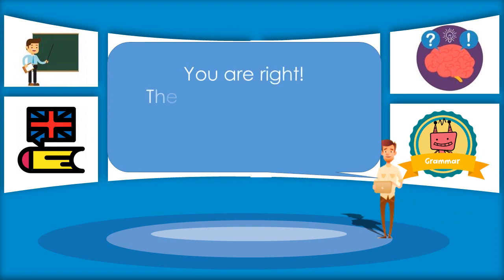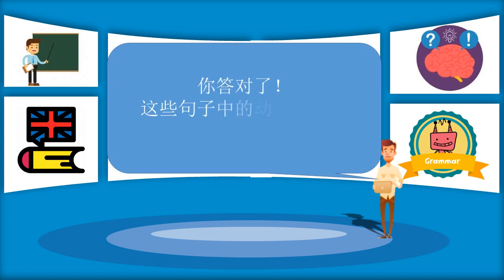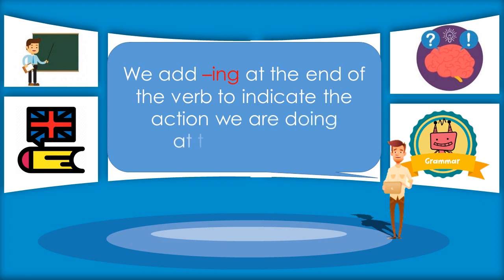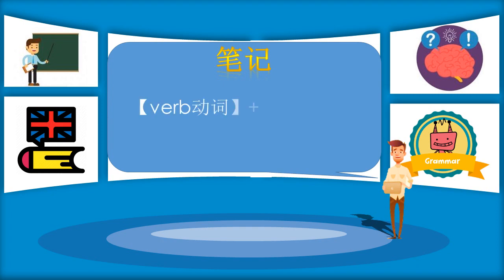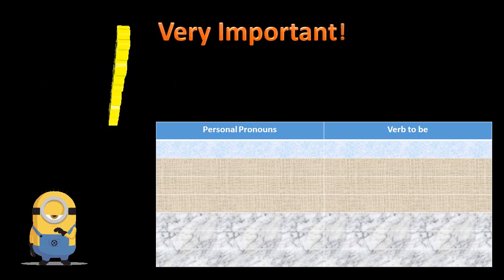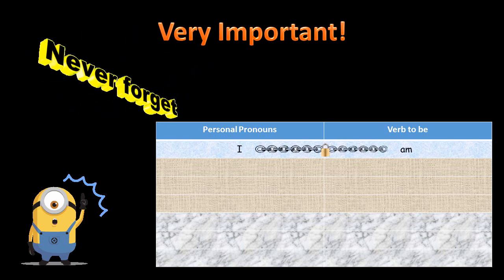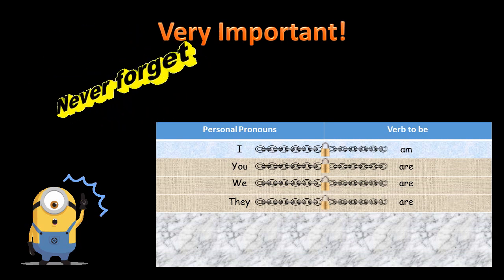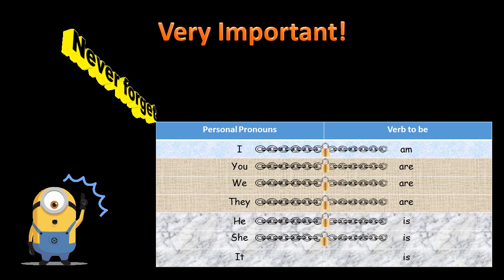Grammar: Present Continuous Tense Part 1